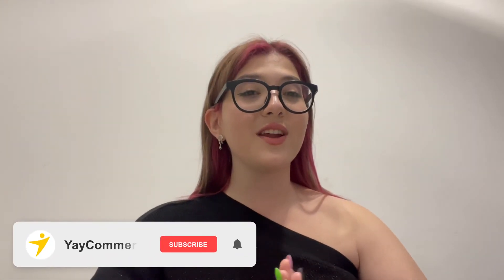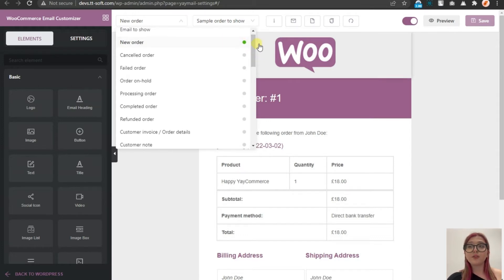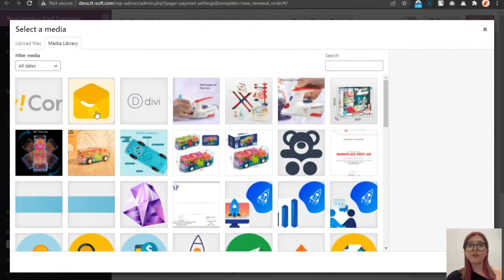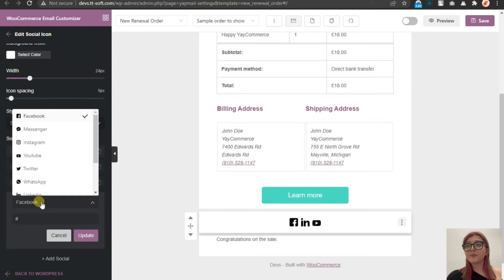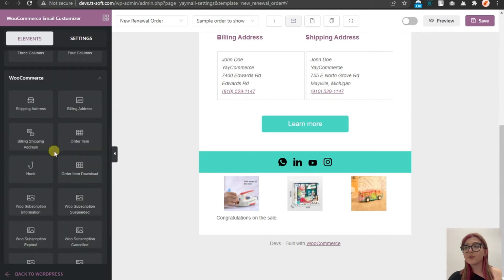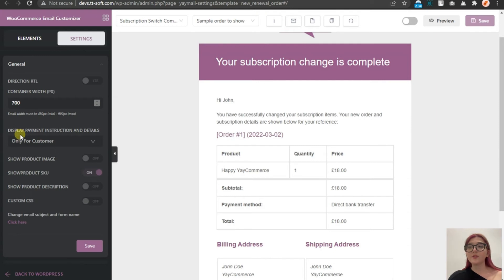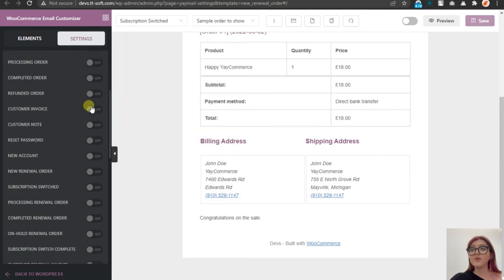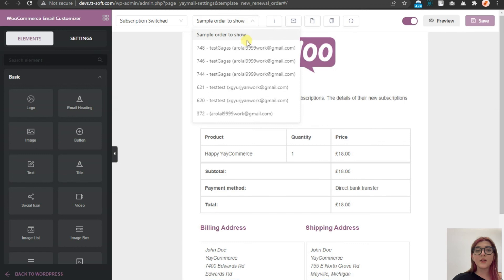Customize email templates of WooCommerce Subscriptions and Stripe Payment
In this video tutorial, you will learn how to use YayMail – WooCommerce Email Customizer to design transactional subscription emails.

It allows you to fully customize WooCommerce subscription email templates and even Stripe payment reminder emails.

Want to use the advanced functionalities that include instant live preview, test emails, and WooCommerce shortcode in WooCommerce subscriptions and memberships?
Do it with YayMail which is the best WooCommerce email customizer in WordPress. This video guide will make your experience easier and smoother!
After watching this video, you can start customizing a transactional email template such as Processing Renewal Order or Subscription Switched.

STEPS:
01:11 Required plugins before getting started
01:40 Choose an email template
03:26 Customize New Renewal Order email with custom blocks
08:00 Send a test email
08:37 Customize Subscription Switched email template
10:03 Use custom CSS to restyle email elements
11:20 Export customized email templates for backup
13:30 Receive the customized email template in Gmail inbox